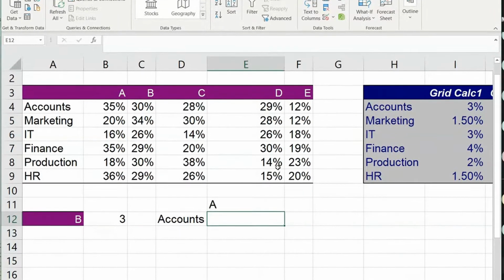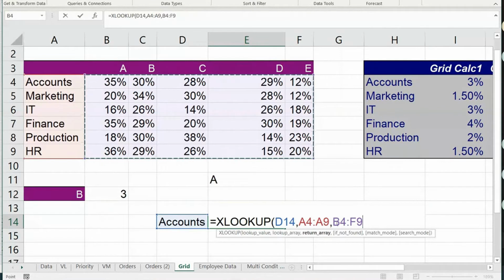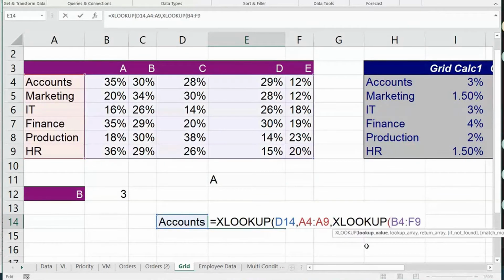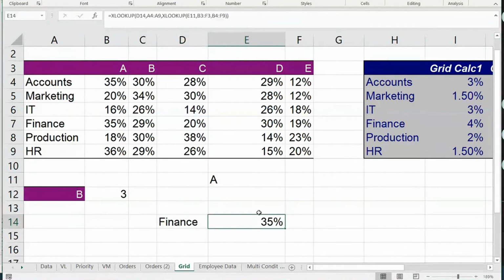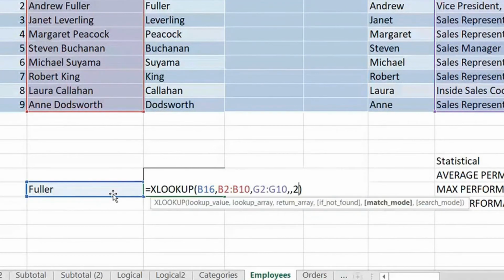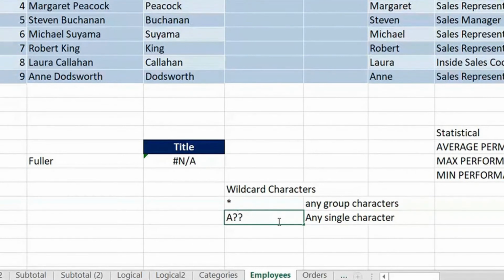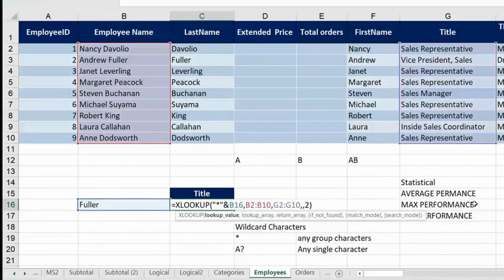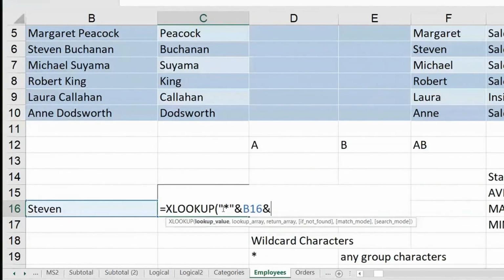Part10 - LOOKUP Series -XLookup Part2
This Video is Part10 of the Lookup series from my Live virtual Training Sessions.
This video is the continuation of our learning on XLookup which we explored in Part9.  I recommend you to please first watch Part9 and then continue here. In this video we will be discussing two great uses of XLOOKUP

-- Using XLOOKUP to perform two way Lookup and
-- Explore the wildcard match with XLookup

Please know that XLOOKUP is only available for the users of Office 365

Also to have a better understanding of this video I recommend you to go through all the videos of Lookup series.

Following is Link to Access Part9 of Lookup Series

And this is the Link to access all the videos of the series

Find the link of practice file which I have used in this video